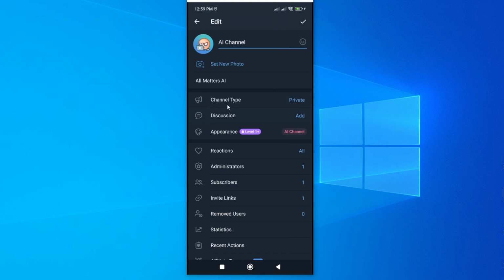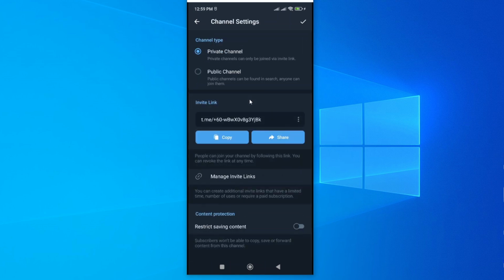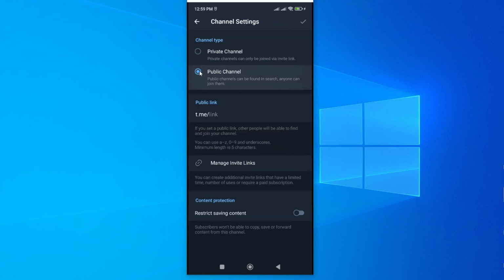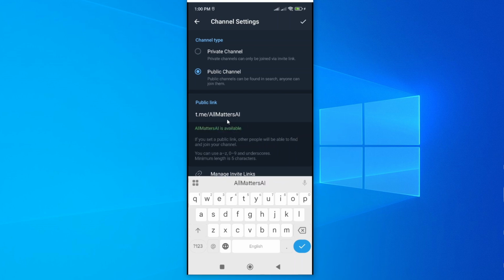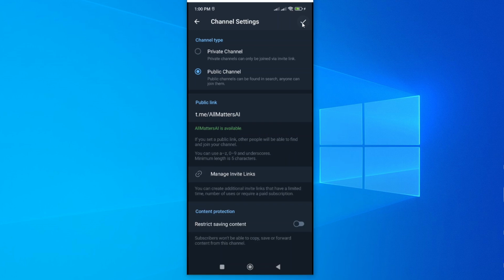How To Make A Private Telegram Channel Public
Want to reach a bigger audience on Telegram? In this quick tutorial, I’ll show you how to make a private Telegram channel public so anyone can find and join your channel easily! 🚀🌍

Switching to a public channel helps you:
✔ Make your content accessible to everyone
✔ Get a custom Telegram link for easy sharing

This works on iPhone, Android, and Desktop, so follow along and update your channel settings in just a few taps!